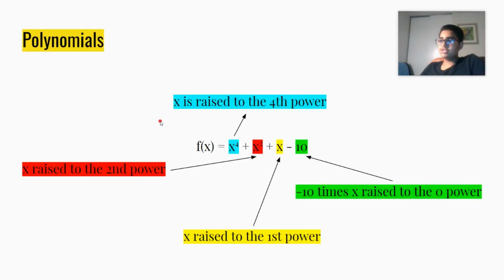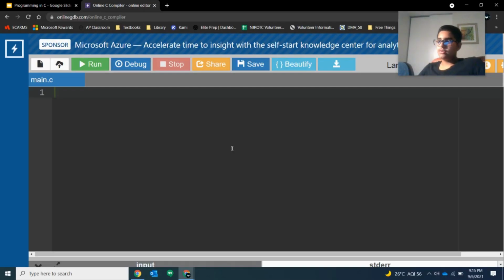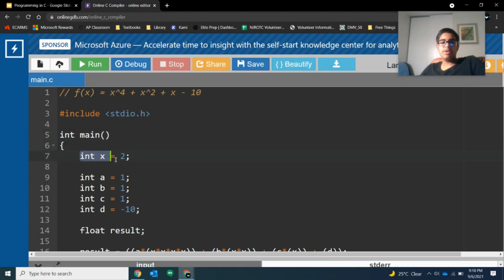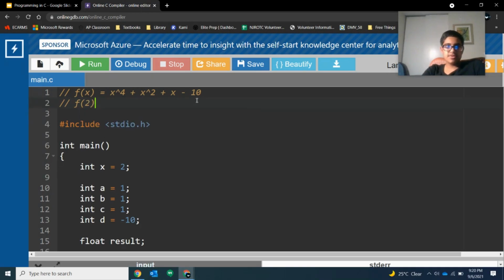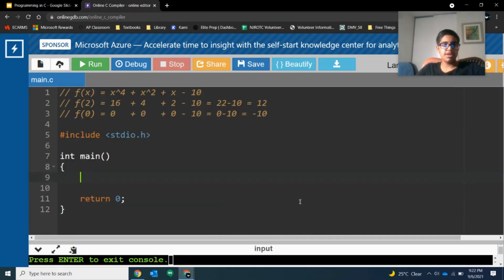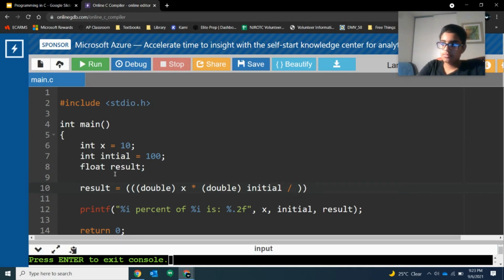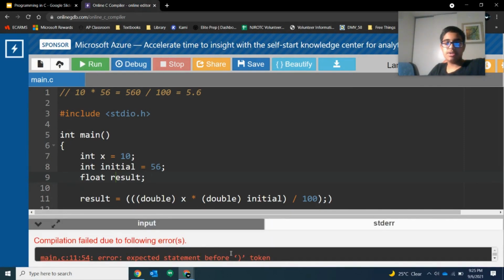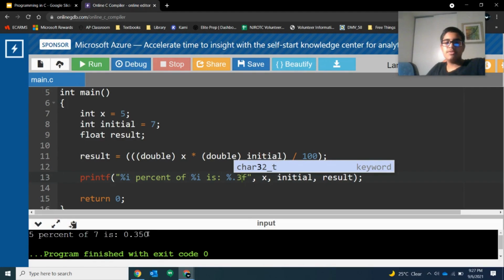Evaluating Polynomials and Percentages using C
Hello Everyone!

Today we used C to evaluate mathematical expressions.
We solved percentages and polynomials using variables, data types, and arithmetic expressions.